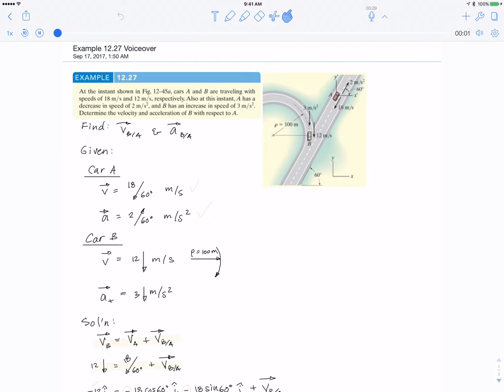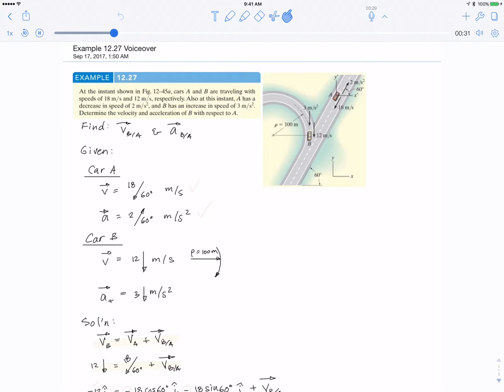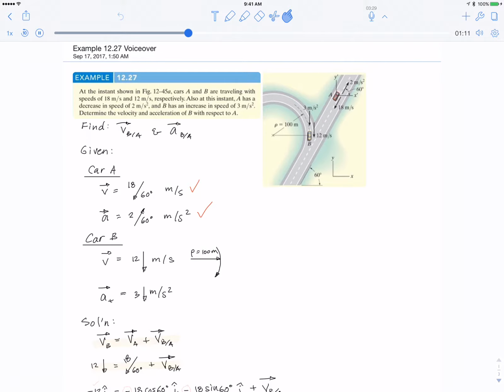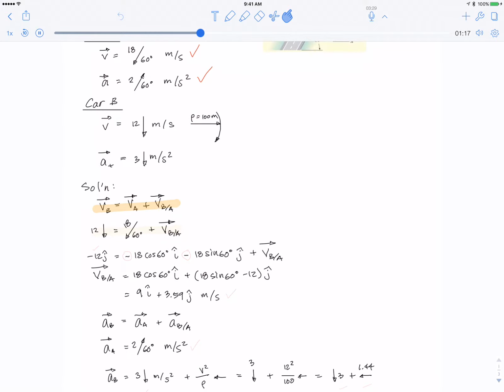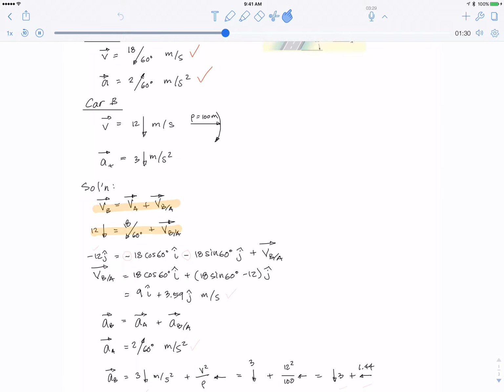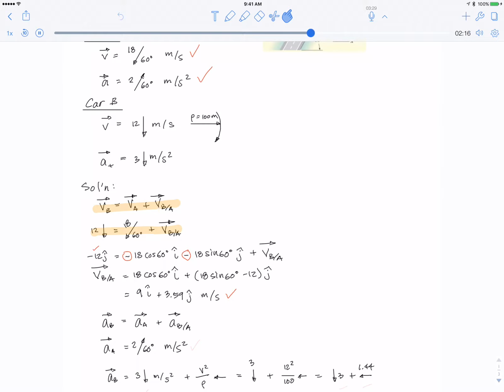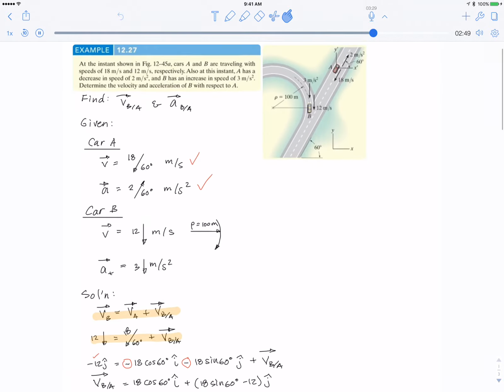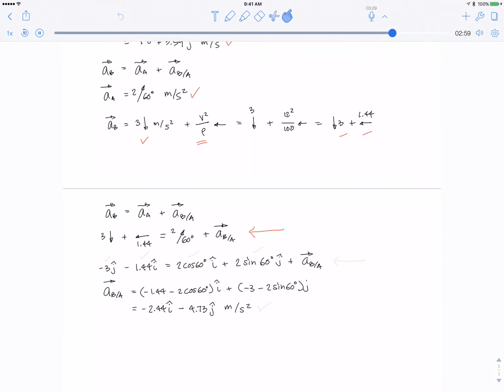Example 12 27 Voiceover